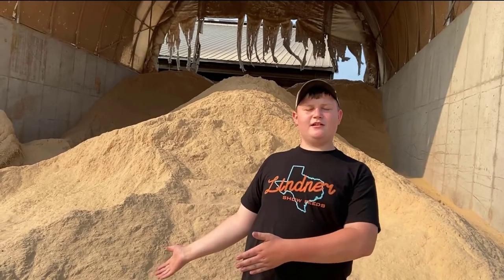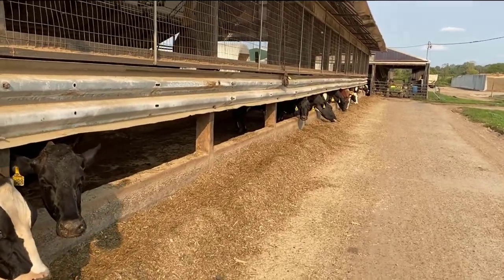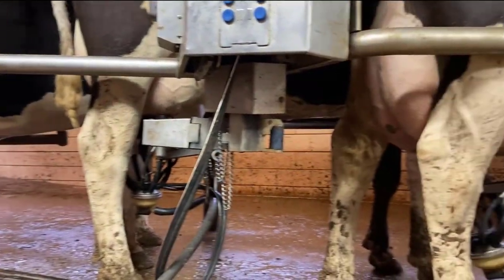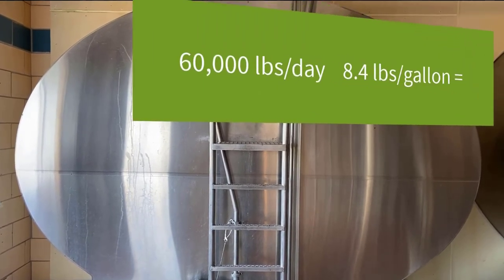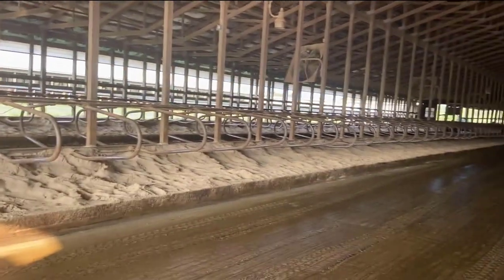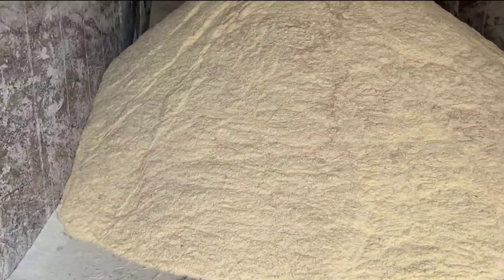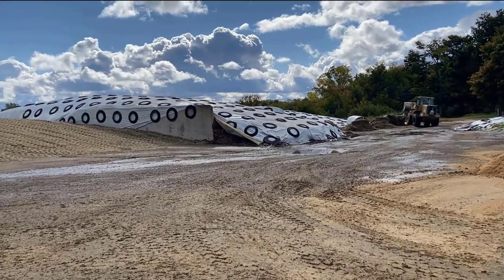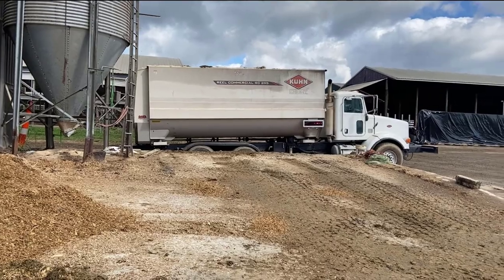Dairy Farm Visit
Most Americans have never visited a farm before, so they are disconnected from the people and processes involved in raising crops and animals to provide the food we eat every day.  This video takes you on a tour of a working dairy farm to see how cows are raised and milk is produced.